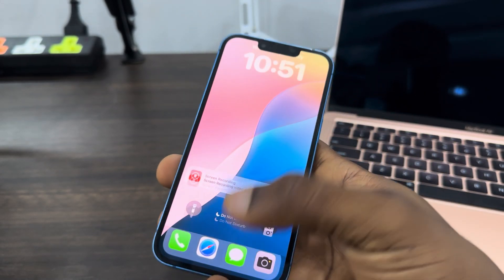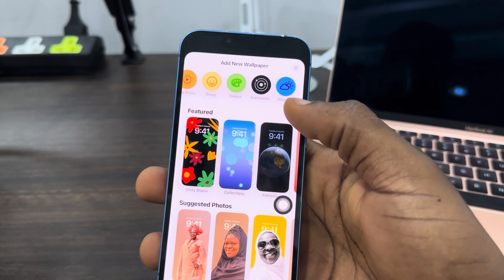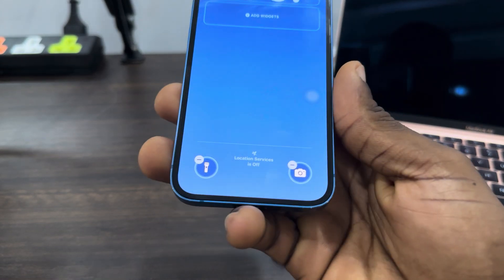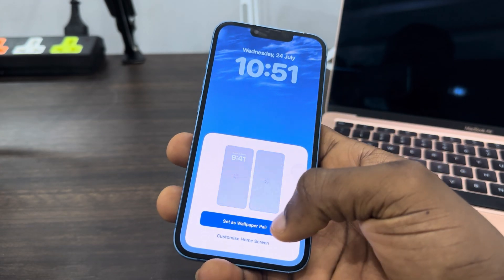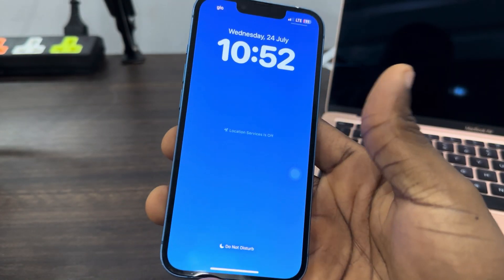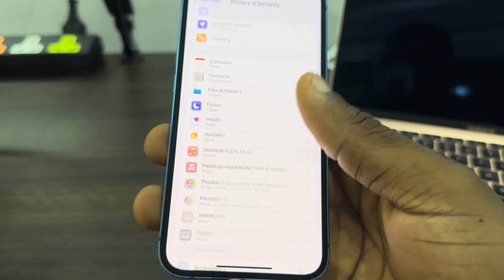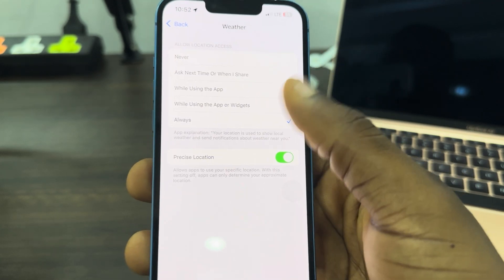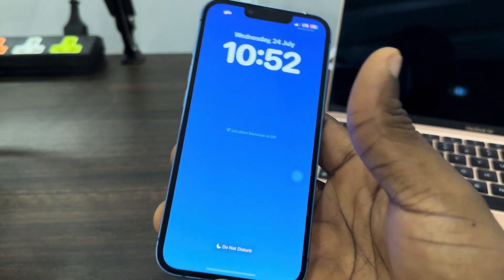How to Set Weather Wallpaper on iPhone - iOS 18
Want to personalize your iPhone with dynamic weather wallpapers? In this video, we'll show you how to set weather wallpapers on your iPhone running iOS 18. Learn step-by-step instructions to apply weather-based backgrounds that change according to real-time conditions. Perfect for anyone looking to add a unique and functional touch to their iPhone's home and lock screens. Watch now to bring the weather to your iPhone's wallpaper!